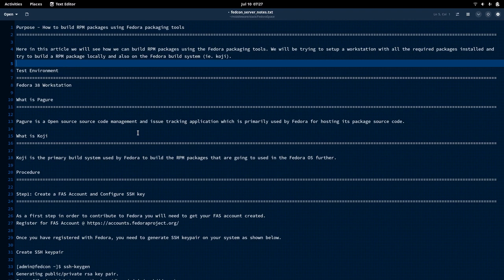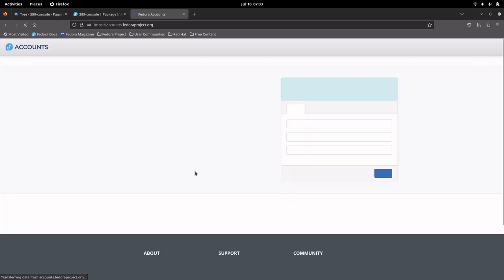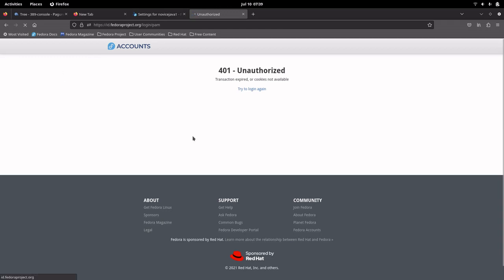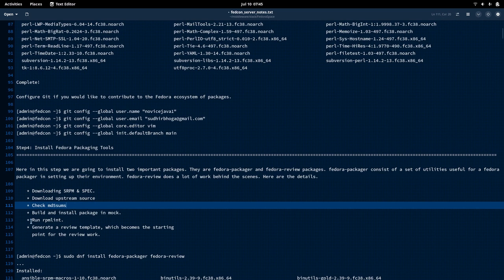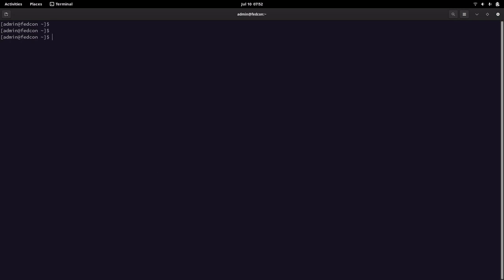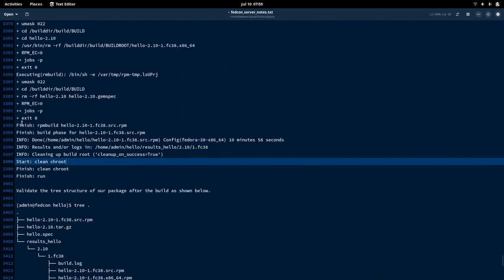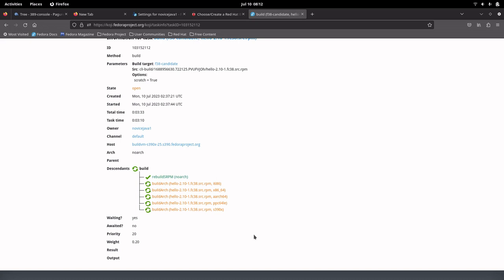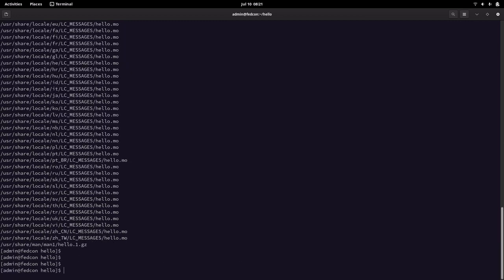How to build RPM packages using Fedora packaging tools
Here in this video we will see how we can build RPM packages using the Fedora packaging tools. We will be trying to setup a workstation with all the required packages installed and try to build a RPM package locally and also on the Fedora build system (ie. koji).